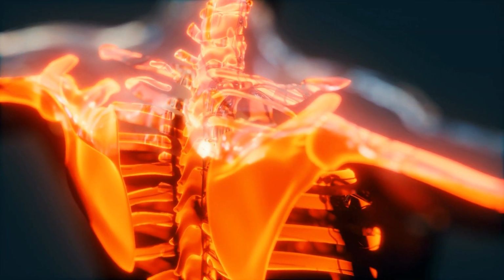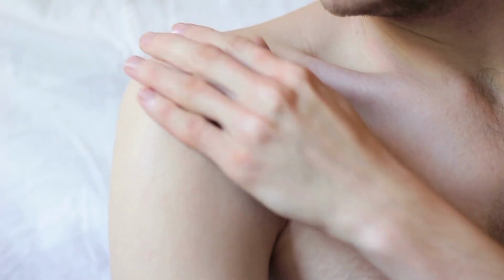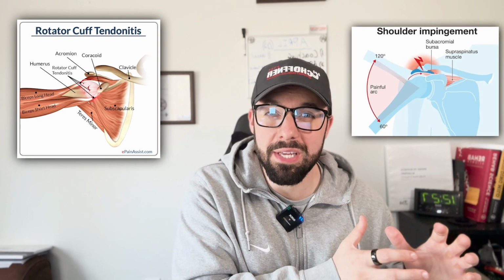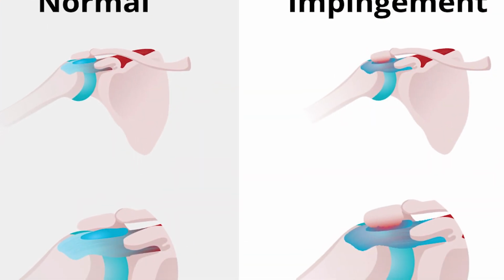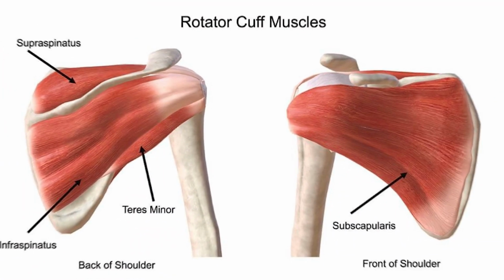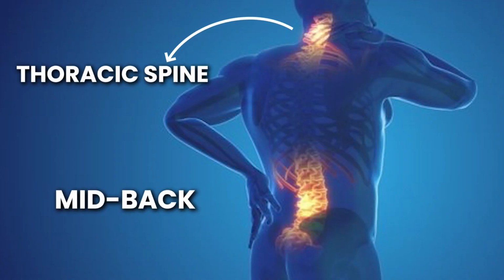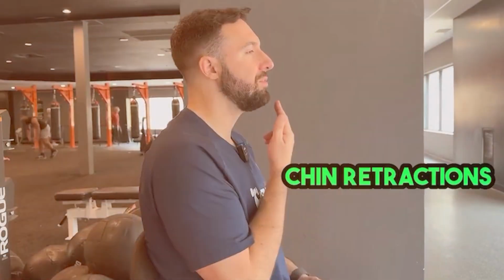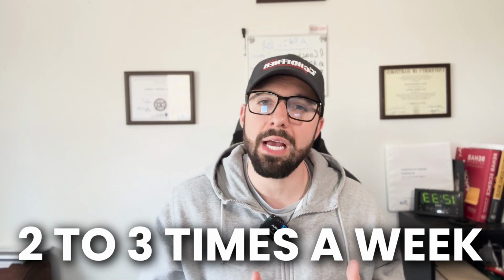Is the Neck & Mid-Back causing your Shoulder Pain?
✅ Book a free shoulder pain fix demo so you can learn our “NTS Method” and get pain-free!

✅ Join our Facebook group “NTS Shoulder Pain Relief Method” for more exclusive instructional videos on how to defeat shoulder pain!

💥 Neck & Mid-Back in Shoulder Pain!
Here is a quick rundown of why ONLY focusing on the shoulder joint by itself could be a bad idea!
Your diagnosis from the doctor may say “rotator cuff tendonitis” or “shoulder impingement” on paper however it is usually more complex than that. Impingement is an umbrella term for it could be “tendonitis, tendonosis, or bursitis.”
What’s more important to understand is what is causing the pain…aka where is the dysfunction? This is where the neck (cervical spine) & mid-back (thoracic spine) come into play.
Bring your chin to your chest & round your mid-back…now try to lift the arms overhead. It’s difficult isn't’ it? Now, try to do a chin-tuck, squeeze the shoulders back & try again…. See the difference? This is a simple test to explain that the neck, mid-back, and shoulder function as one cohesive unit.
❌ Now I am not saying that a rotator cuff tear can be fixed by just focusing on the neck & mid-back. It requires treatment in all 3 areas… (1) Shoulder (2) Neck and (3) Mid-Back.
🔑 The key here is to understand what motions you are restricted in & what muscles are not doing their job or are aka weak! Long-term the approach needs to have specific exercises and movements to help you resolve these issues and calm the shoulder joint down before implementing aggressive exercise. If treatment is done out of order it can make things worse or you will just simply not get better!